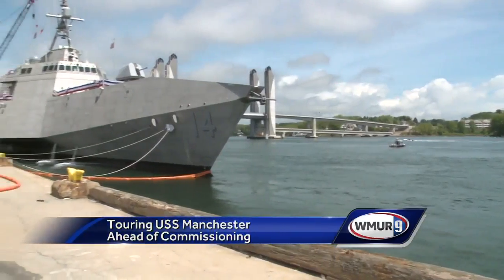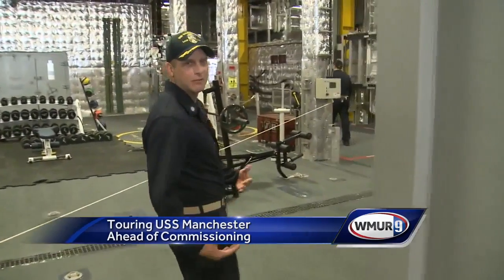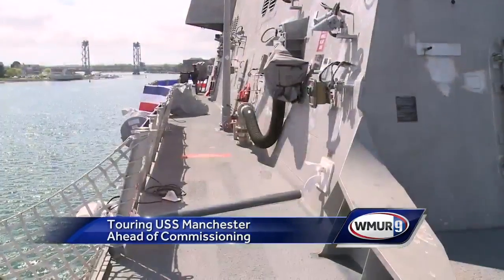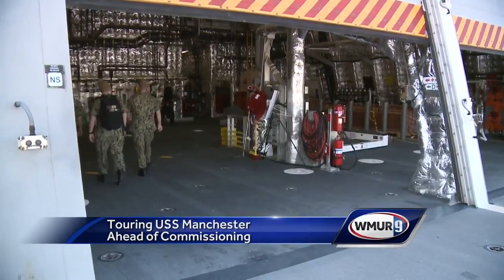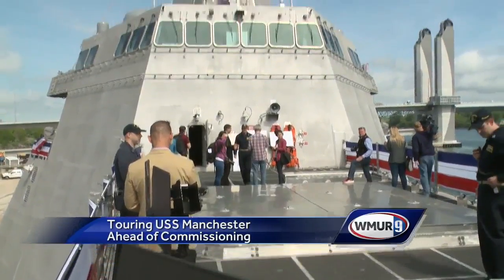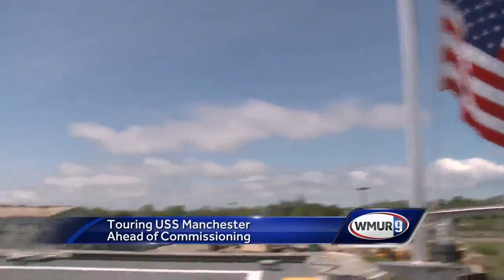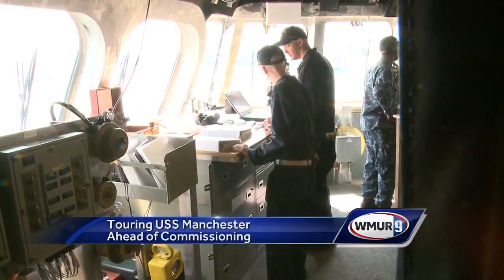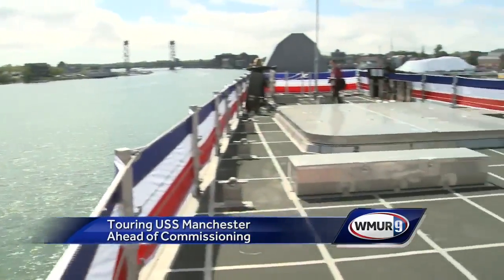USS Manchester set for commissioning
The Navy's newest combat ship is docked in Portsmouth Harbor as it awaits its commissioning Saturday.